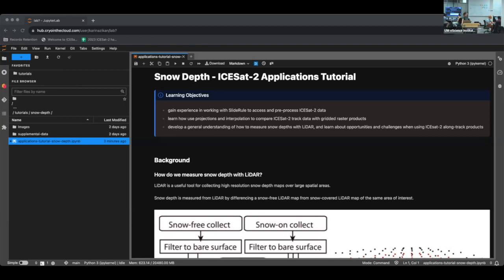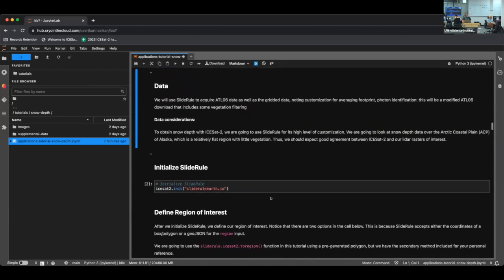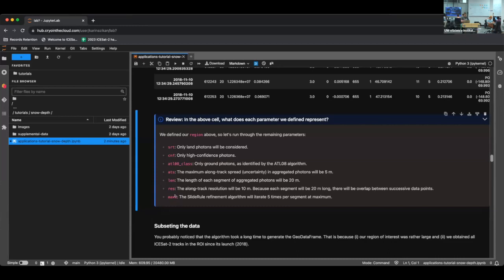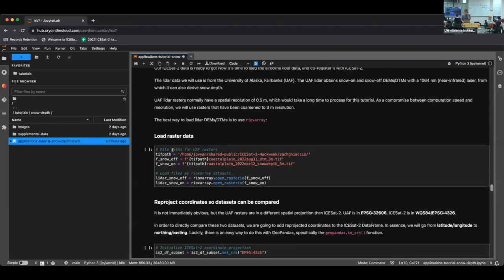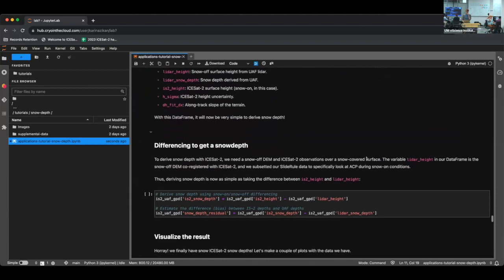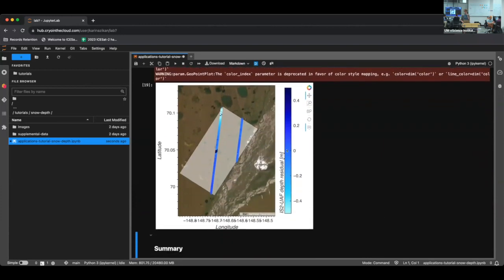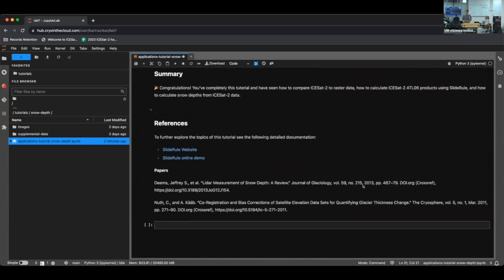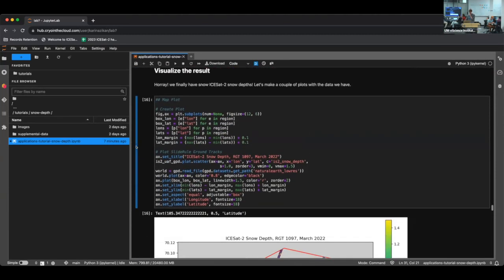ICESat-2 Hackweek 2023 Applications: Snow Depth